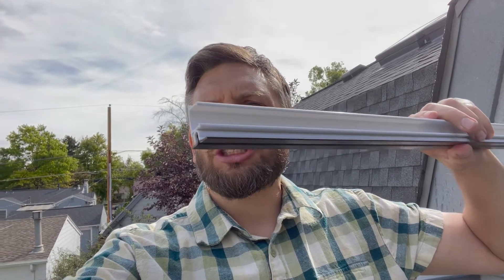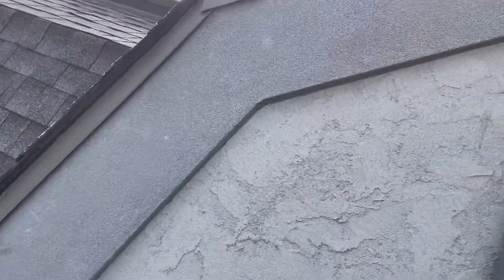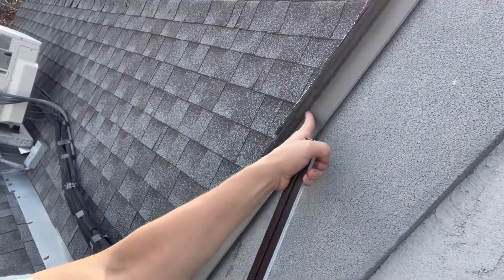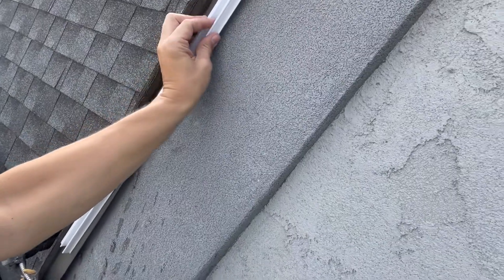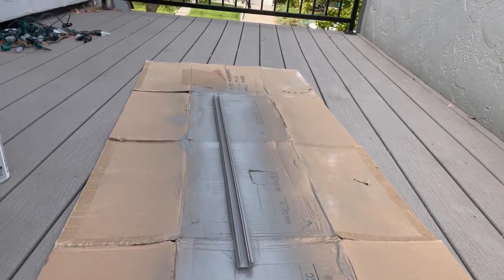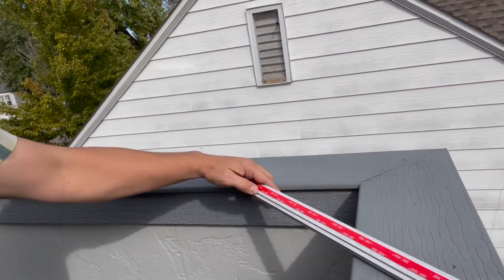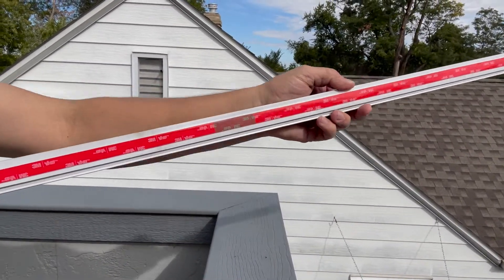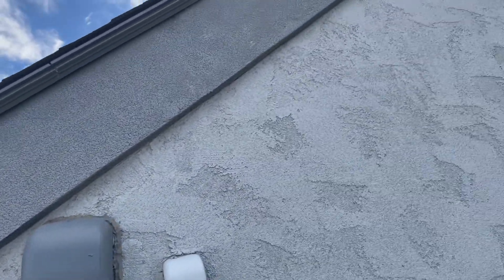Permanent Lights on House- Step by Step tutorial Minleon RGB episode 1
Are you tired of only being able to enjoy your holiday lights for a few short weeks out of the year? If so, you may be interested in learning how to install permanent lighting on your house. With permanent lighting, you can enjoy the festive colors of RGB lights all year round. Check out the first episode in our tutorial series; Installing the track on your drip edge is a relatively easy DIY project that most homeowners can handle.